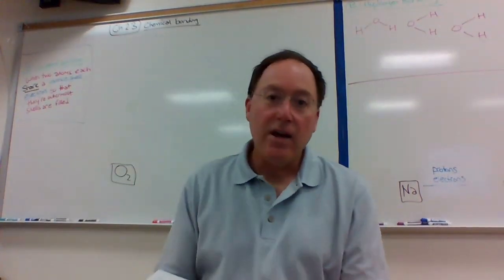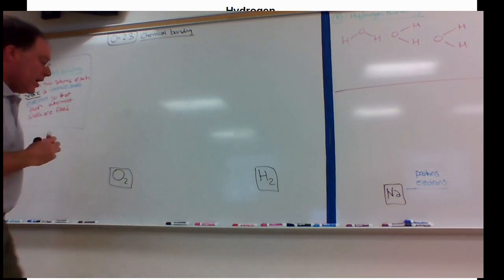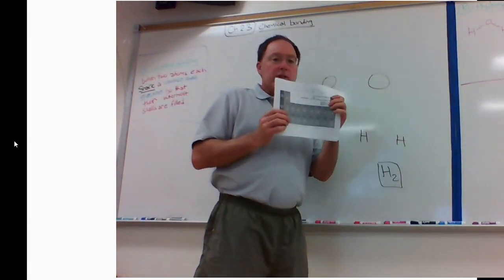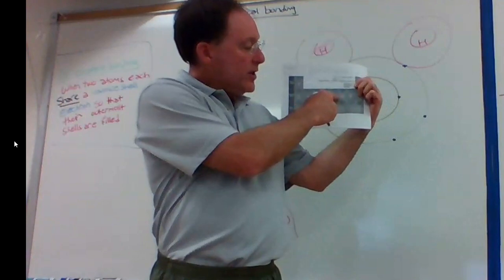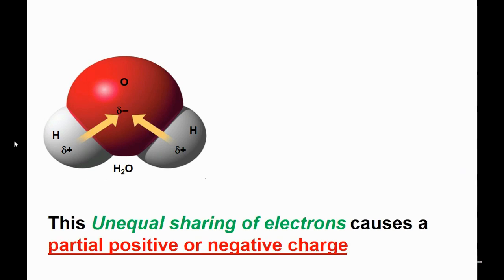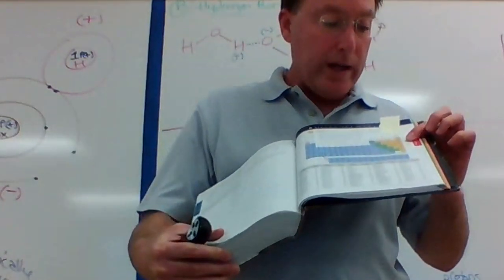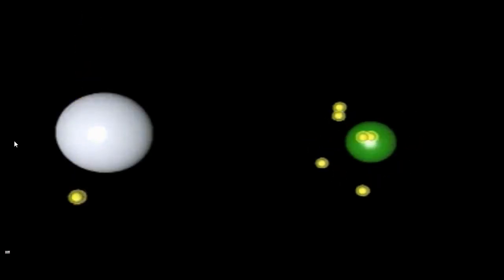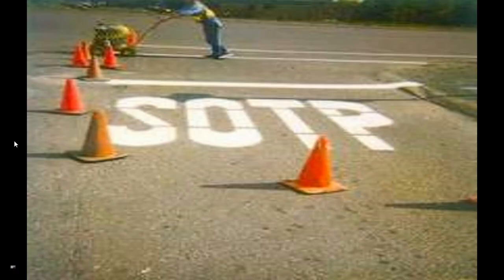Chapter 2 lecture (#2)